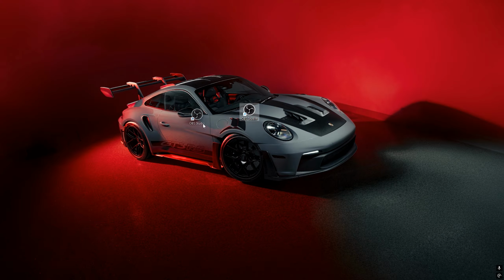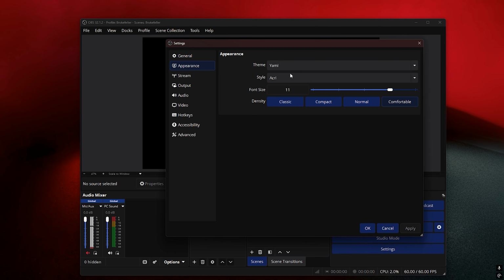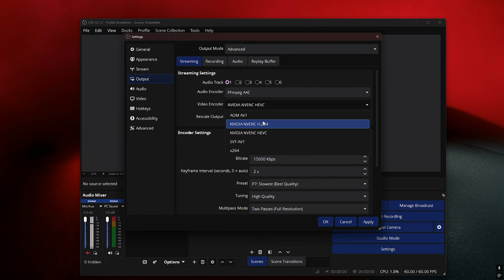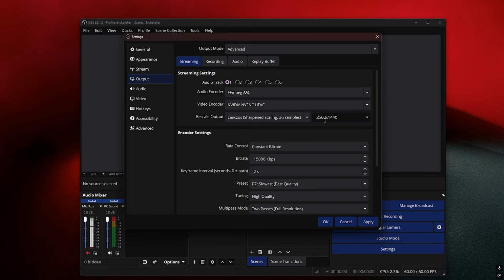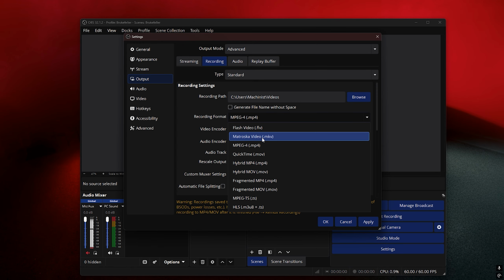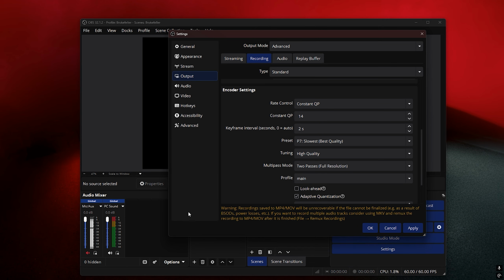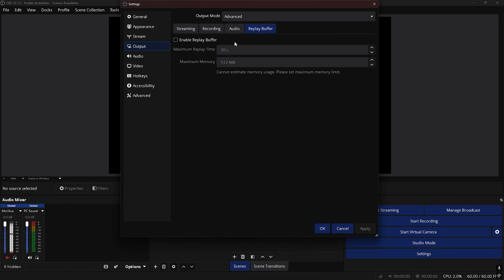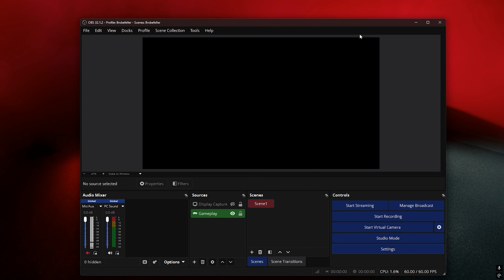How to Record in OBS Studio (2026) | Complete Beginner Guide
🎥 Want the best OBS recording quality without wasting hours changing settings? In this complete 2026 OBS Studio guide, I'll show you exactly how to configure OBS for high-quality recordings with minimal performance impact.

Whether you're recording gameplay, tutorials, YouTube videos, or streaming content, this guide explains every important setting in a simple and easy-to-understand way.

✅ Best OBS recording settings for 2026

✅ Output settings explained

✅ Video settings explained

✅ Encoder settings (NVENC, AMD, Intel & x264)

✅ CBR vs CQP vs CRF

✅ Best bitrate and recording quality

✅ Resolution & FPS recommendations

✅ Audio settings for crystal-clear sound

✅ Color format and color space

✅ How to reduce lag while recording

✅ Best settings for low-end PCs

✅ Best settings for high-end PCs

✅ Recording without losing FPS

✅ Common OBS mistakes to avoid

By the end of this tutorial, you'll know exactly which OBS settings matter and which ones you can safely ignore.